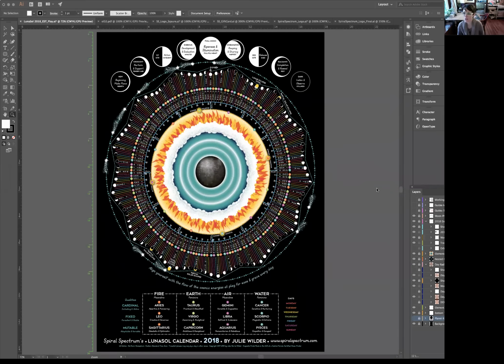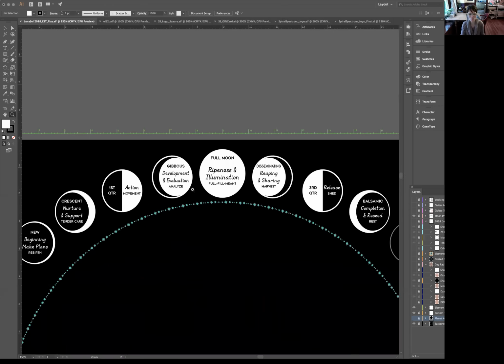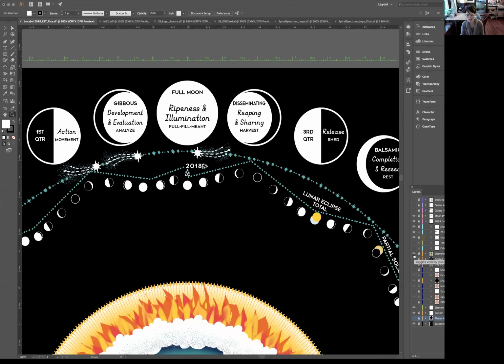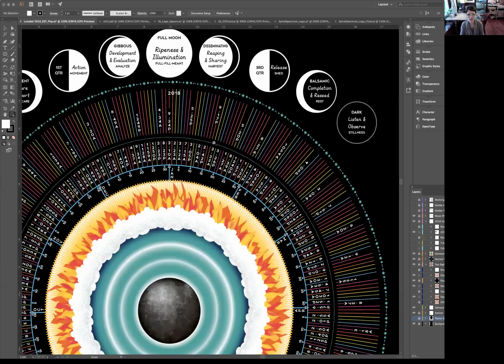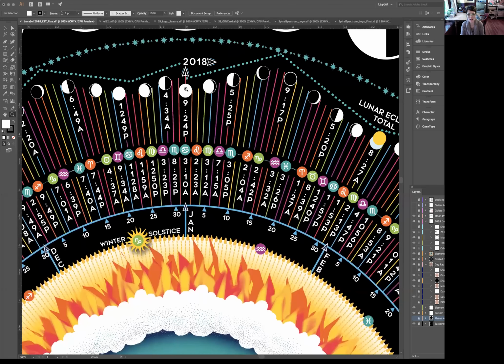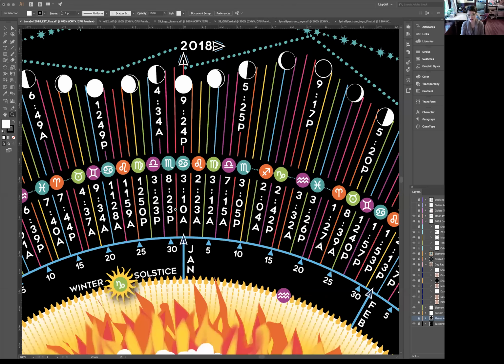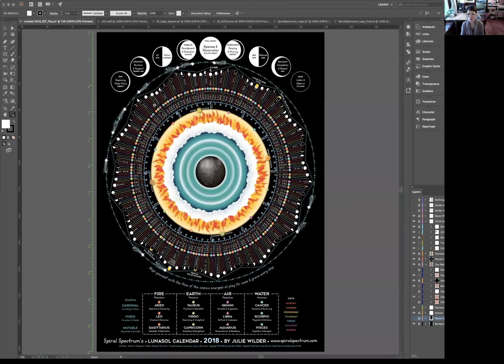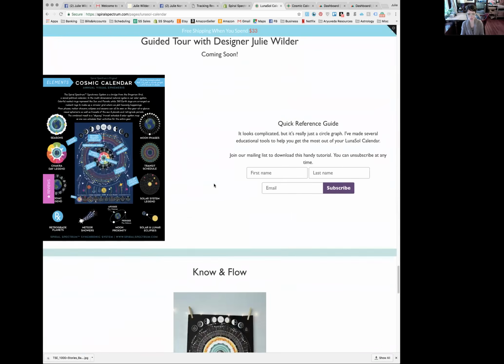Guide to the LunaSol Calendar (2018)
Moon cycles made VISIBLE with this graphic calendar. Come behind the scenes as I simplify each of the elements in my LunaSol Calendar. Designer Julie Wilder walks you through the 2018 meteor showers, moon phases, eclipses and lunar transits. It looks complicated, but it's really just a circle graph!